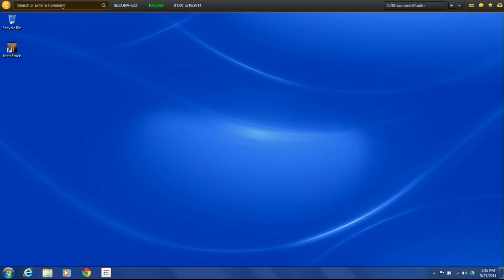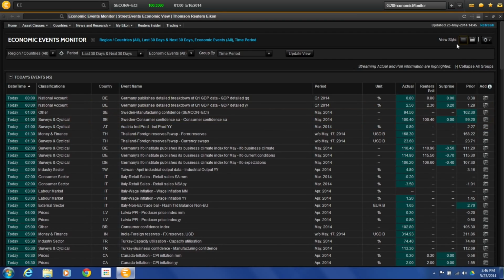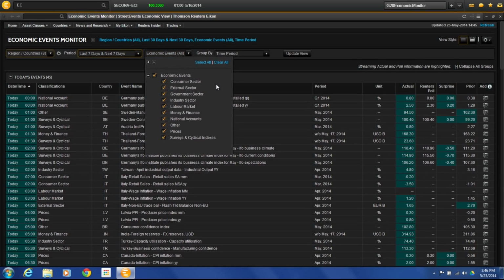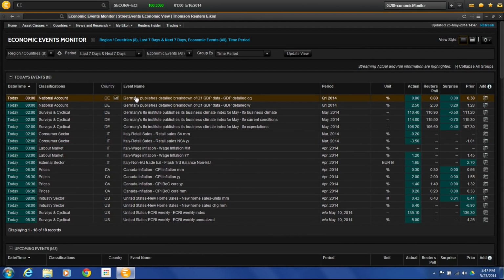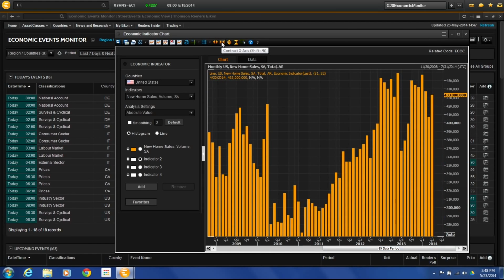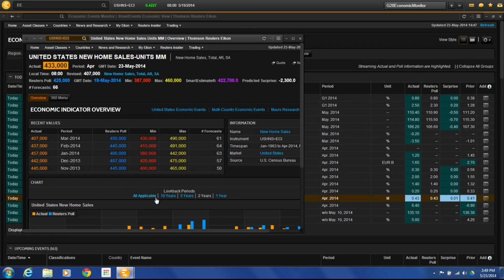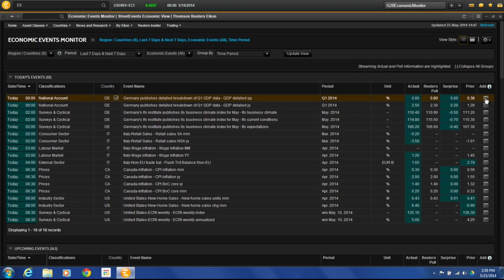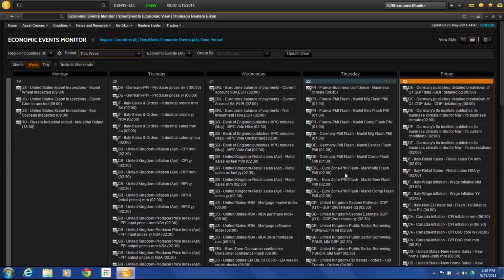How to use the Economic Monitor in MetaStock XENITH (Hrvatski)